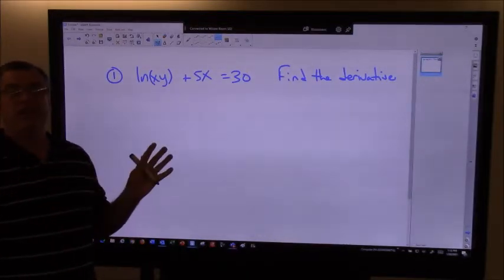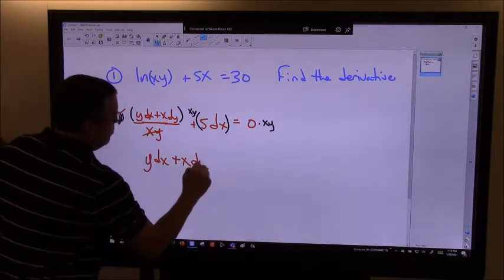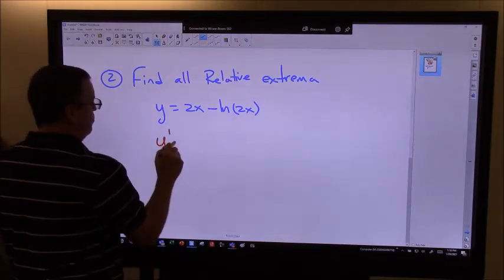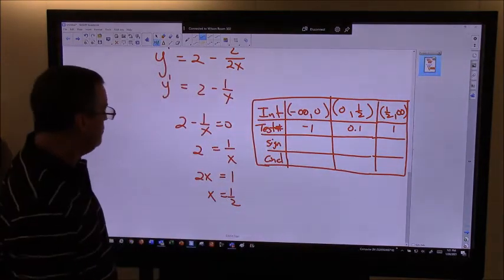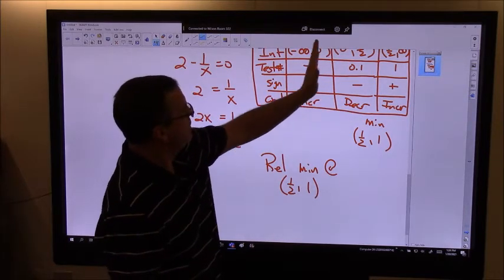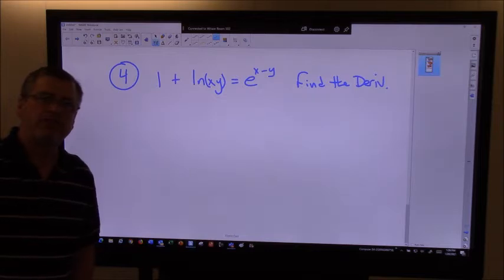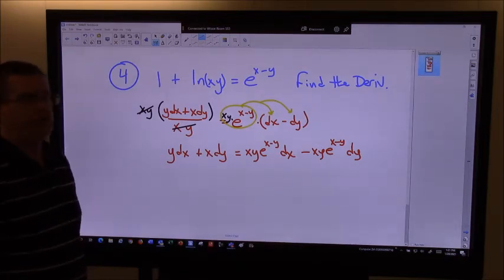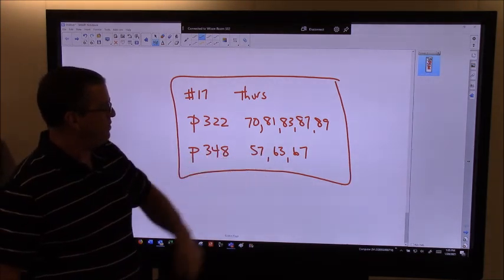Calculus Chap 5 Section 1&4 Implicit, T lines with ln u and e^u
Implicit Diff. and T-lines with ln u and e^u